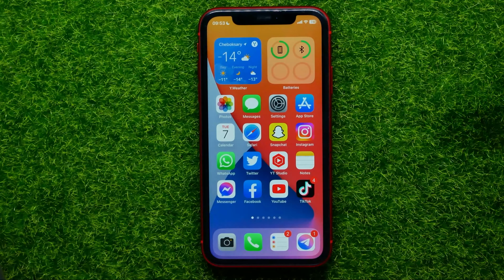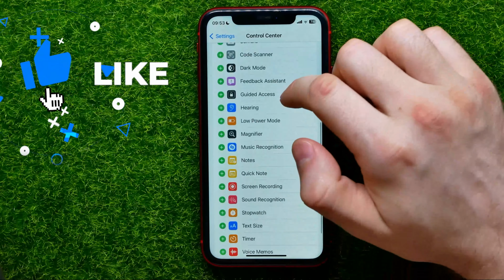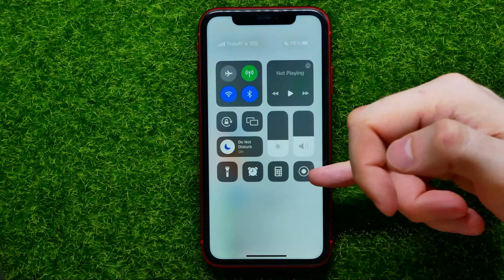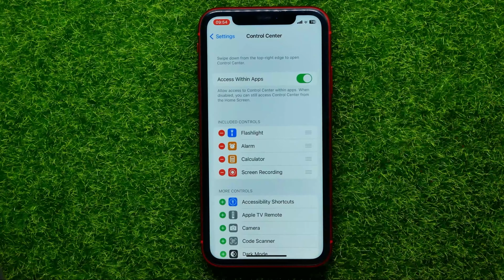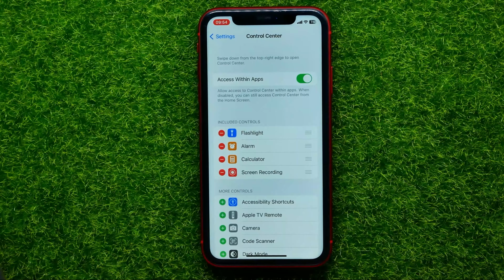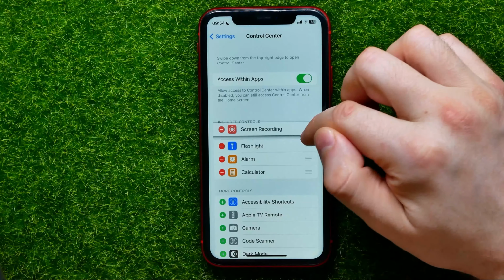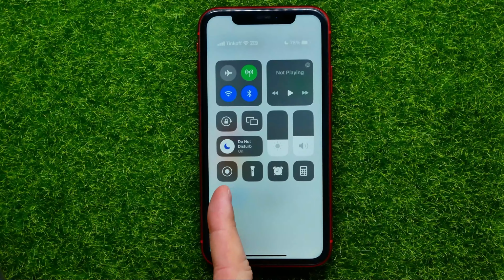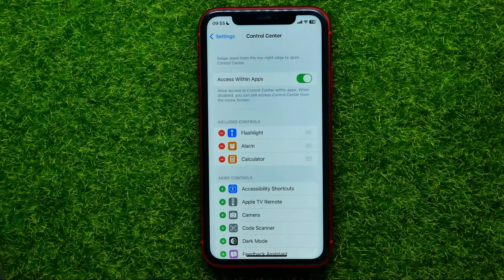How to Add Screen Recording Shortcut to Control Center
If you are looking for a video about how to add screen recording shortcut to control center, here it is!

00:00 - Intro
00:23 - How to add screen recording shortcut to control center